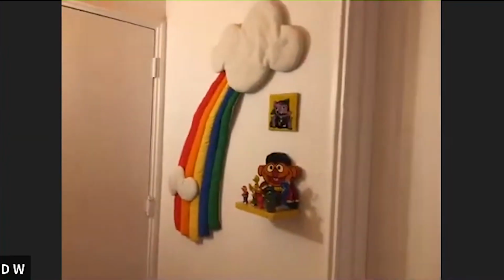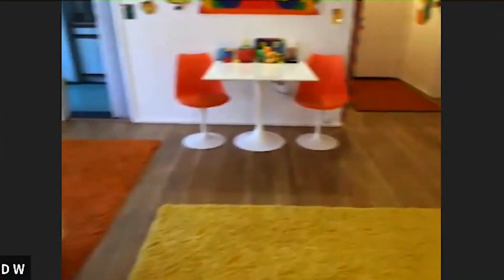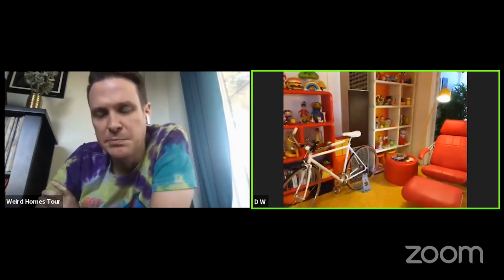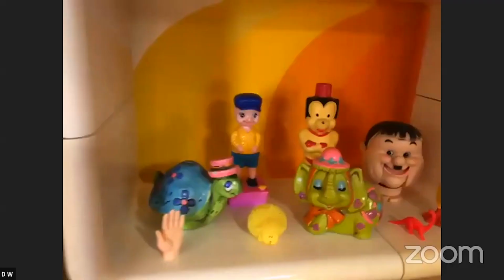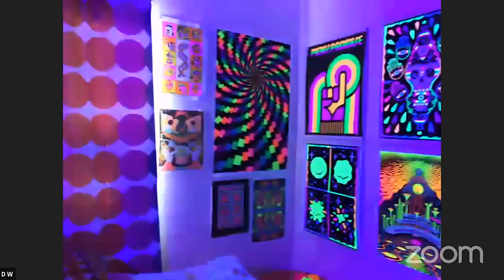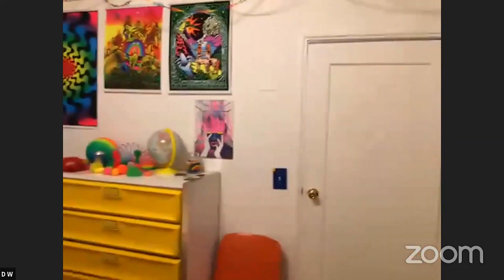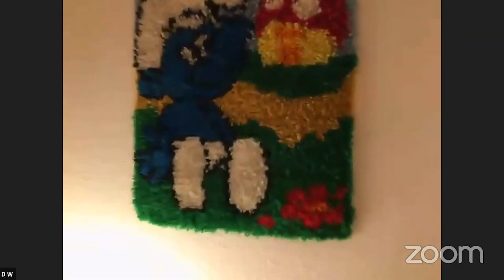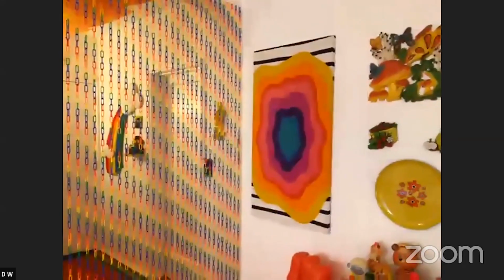Turn on, tune in, and drop out inside this Psychedelic Home Tour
Join us in one of Portland's best tattoo artist's homes as explore what makes it weird. This is one that has to be seen to be believed. If you are from Oregon you may know him better as Winston the Whale! He shows us his psychedelic home in Portland, Oregon. From 60s and 70s original furniture, crochet wall art, UV posters, mushrooms and backlighting, to many ornate accessories, every item has been placed to create a space his designs could naturally live in.

0:00 — Introducing our friend Winston the Whale
0:50 — Home Tour!
2:20 — When did you move in?
3:31 — First Elements
5:00 — Winston's Art
5:58 — Artistic Journey
7:05 — Influences in Psychedelic Movement
8:30 — Built-Ins
9:24 — How do you find your accessories?
11:14 — Modular Shelves
12:10 — Will you expand?
13:20 — Blacklight Posters
14:15 — Cat Palace
15:32 — Winston the Whale's Designs
16:57 — Kitchen
17:52 — The Studio
19:40 — Latch-hook Rugs
21:35 — Tapestries
22:56 — How to get a hold of Winston?

---ABOUT WEIRD HOMES TOUR

Welcome to the Weird Homes Tour. Here you will find a series of virtual tours and physical tours of collectors of oddities, rare art collectors, performance artists, painters, sculptors, and architects in cities all across the world. As you browse our 100+ homes you will see that we reject cookie-cutter design and architecture and embrace the wonderfulness of weird. Not only are we the best way to explore a city and get the design inspiration, but we are also the ultimate Instagram and social media-worthy family friendly-event where photos are welcome. And you can buy with your heart since as a social impact company we donate to local affordable housing nonprofits in all the cities we are in.